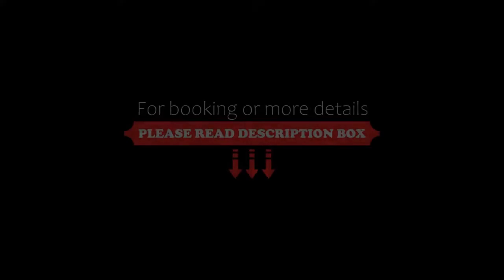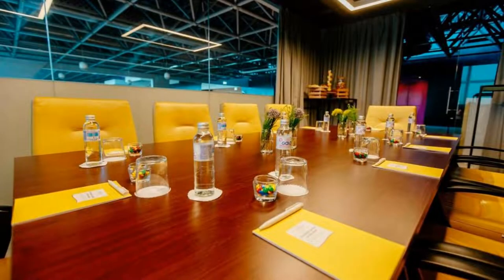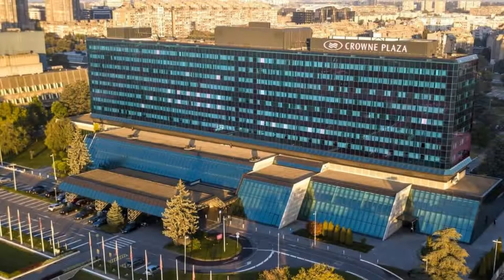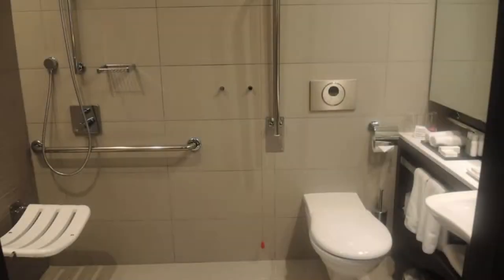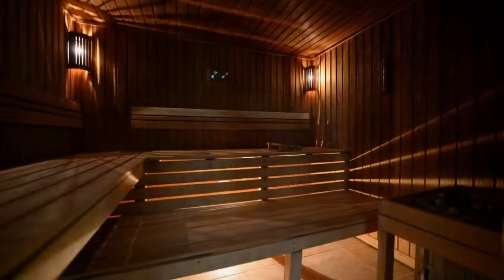Crowne Plaza Belgrade, an IHG Hotel, Belgrade, Serbia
About Property:
The luxurious Crowne Plaza Belgrade is ideally located in the central business district of New Belgrade. The city centre can be reached in a 5-minute drive, while 2 shopping centres are just a few steps away. There is a Spa Centre and fitness area on site, as well as an indoor pool. Guests can enjoy local cuisine in 2 on-site restaurants.
The newly appointed rooms are air-conditioned and feature a desk and chair, a minibar ...
Property Type: Hotel
Address: Vladimira Popovica 10, Novi Beograd, 11070 Belgrade, Serbia
Searching For
1. Crowne Plaza Belgrade - an IHG Hotel - Belgrade - Serbia
2. Crowne Plaza Belgrade - an IHG Hotel - Belgrade - Serbia Address
3. Crowne Plaza Belgrade - an IHG Hotel - Belgrade - Serbia Rooms
4. Crowne Plaza Belgrade - an IHG Hotel - Belgrade - Serbia Amenities
5. Crowne Plaza Belgrade - an IHG Hotel - Belgrade - Serbia Offers and Deals
Audio Credit:
Track Title: Reasons To Hope
Artist: Reed Mathis